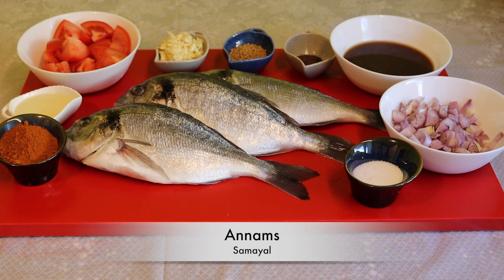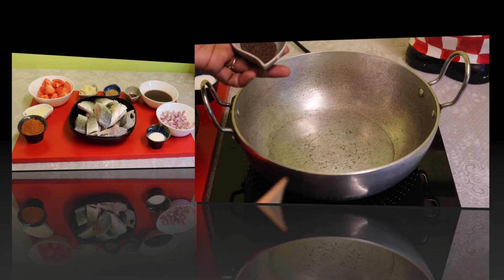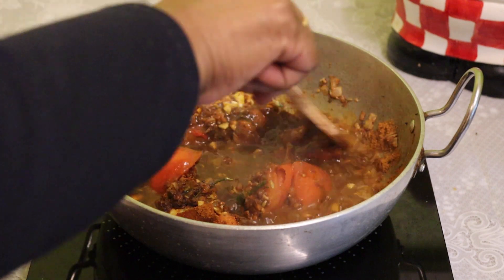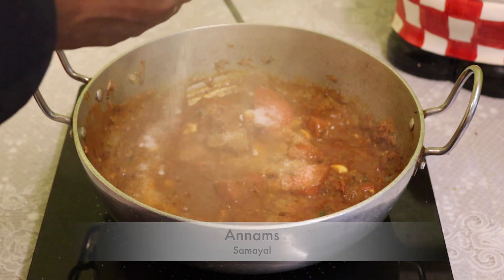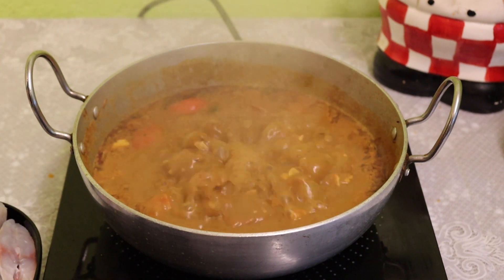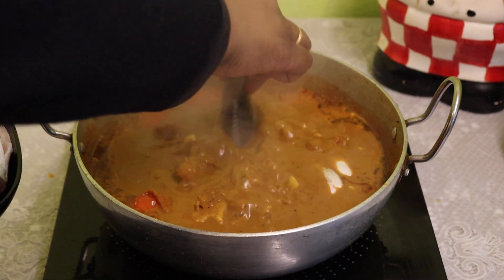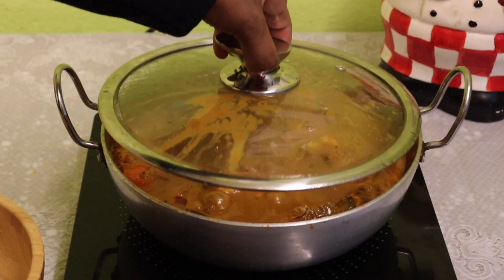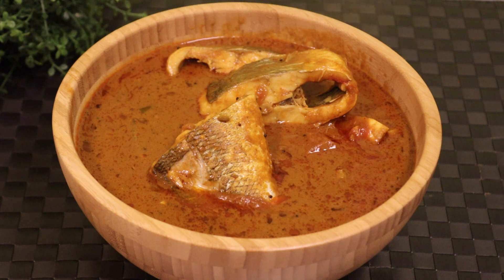சுவையான மீன் குழம்பு இப்படி செய்து பாருங்க | How to Make Fish Curry | Tamil Recipe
மீன் குழம்பு | How to Make Fish Curry | Annams Samayal